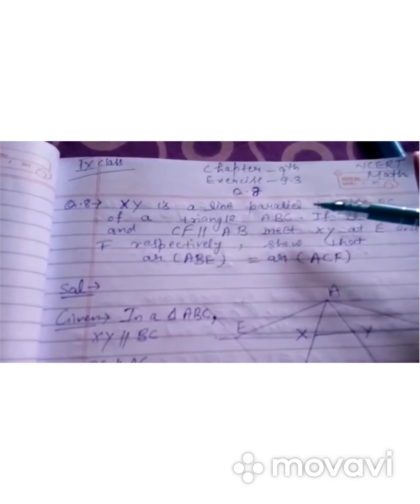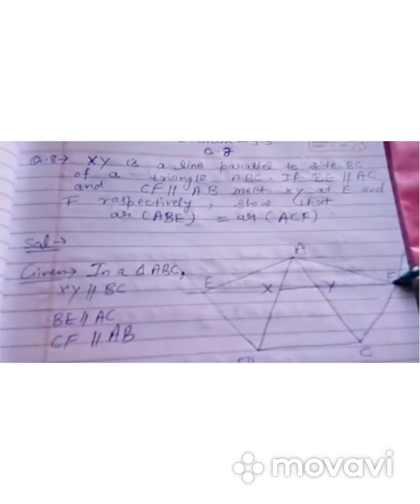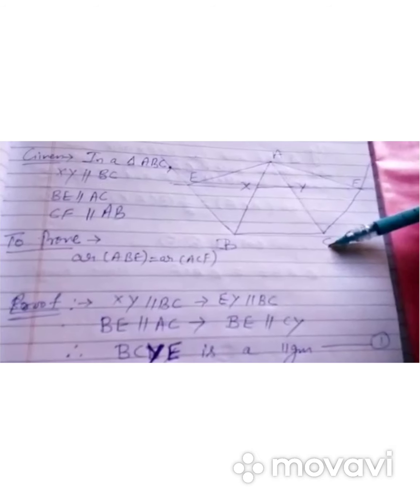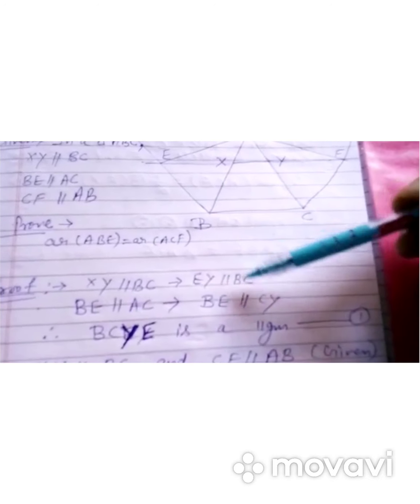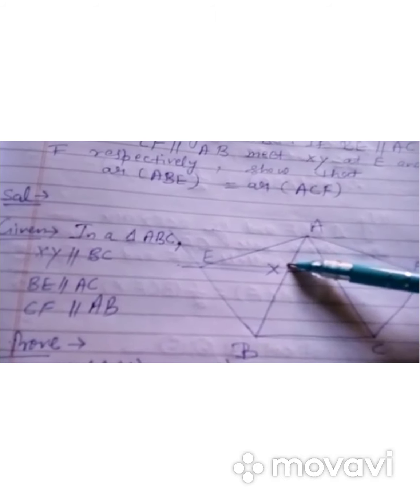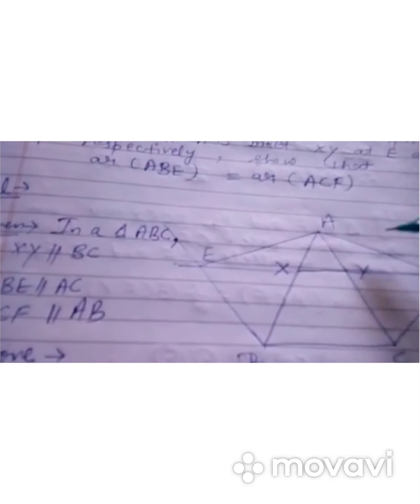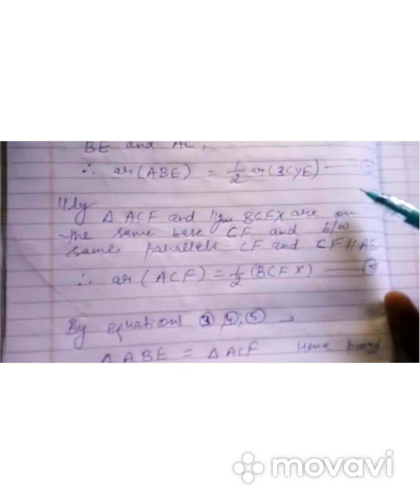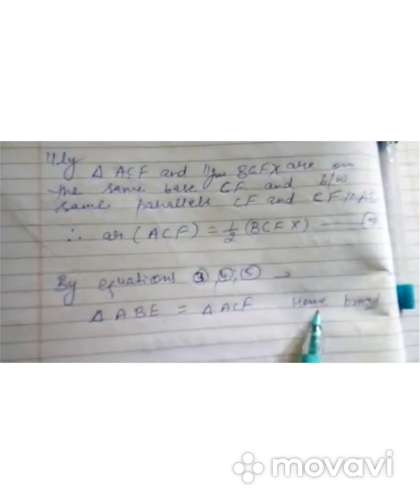20 May 2020